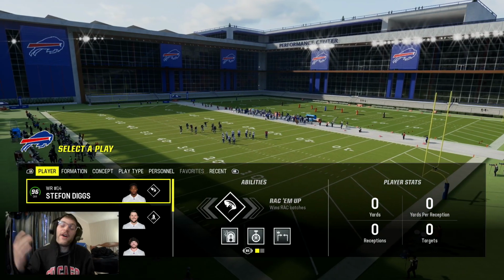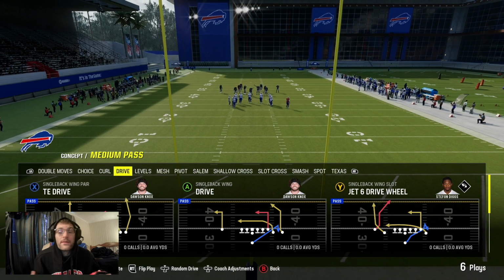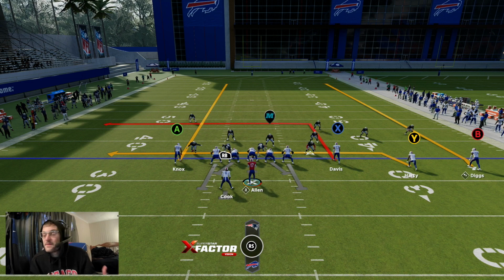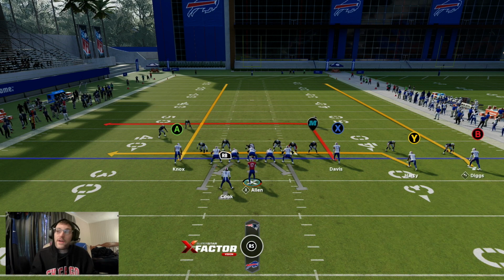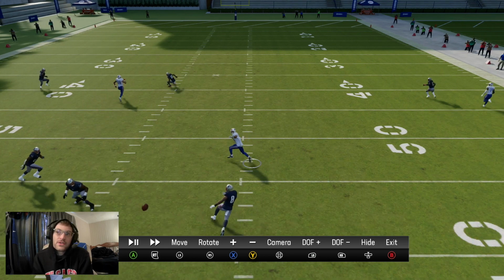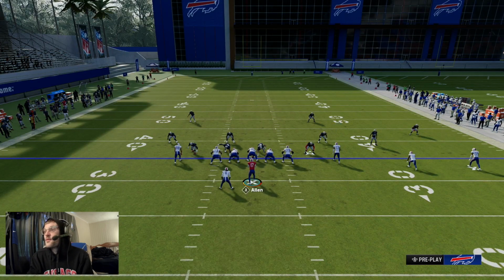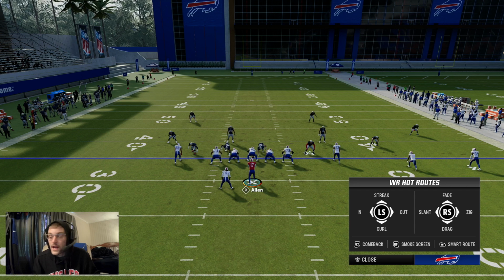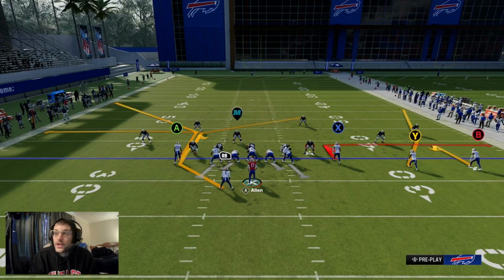Let's Talk About the Drive Concept | Madden 24 Tips & Tricks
This was a madden24 video where we looked at the offensive concept, drive. If you enjoyed the Madden 24 video, make sure to like the video and subscribe to the channel for new Madden 24 offensive tips and Madden 24 defensive tips all the time!